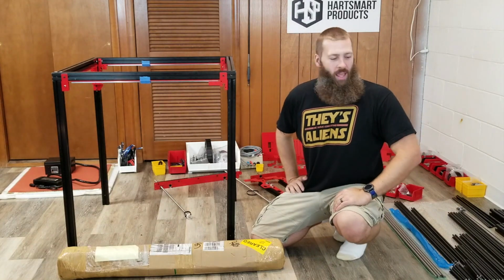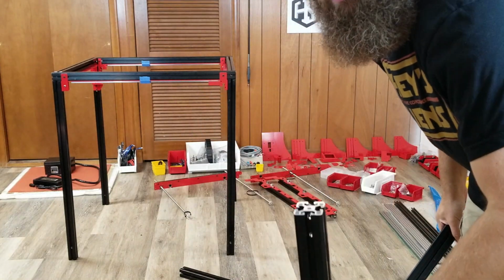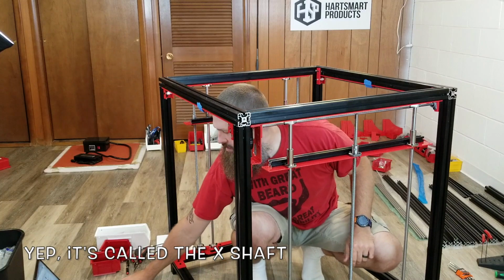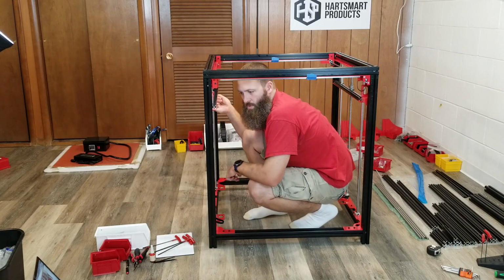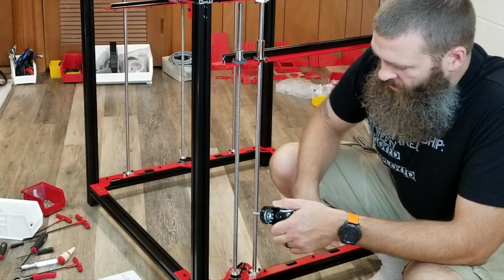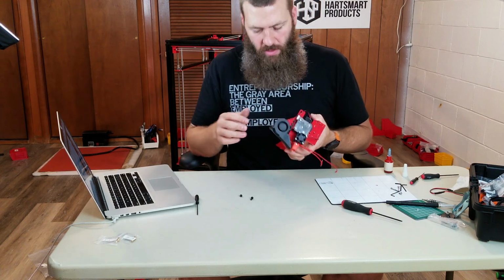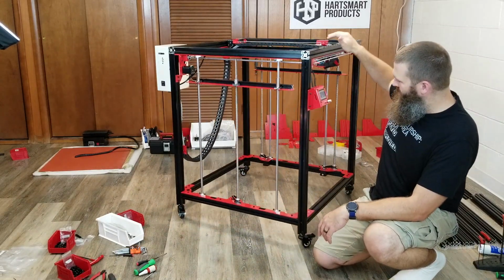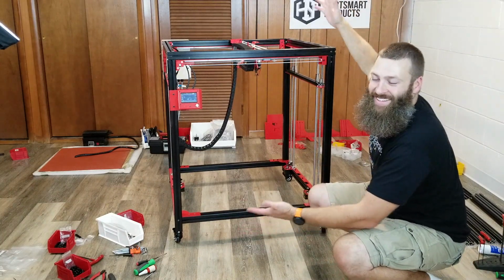Modix BIG-60 Build Part 3: Assembly Continues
Part 3: Assembly Continues! The BIG-60 is actually starting to look like a real 3D printer. This build is on a "roll!"